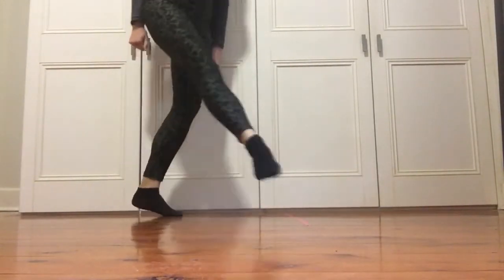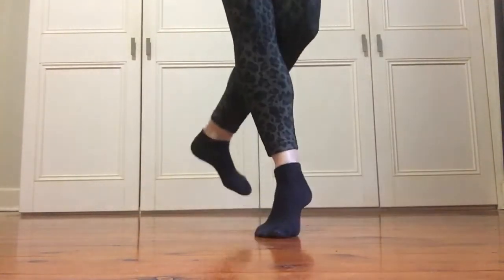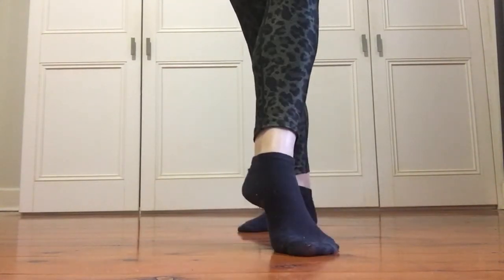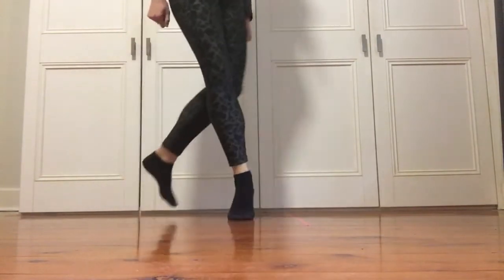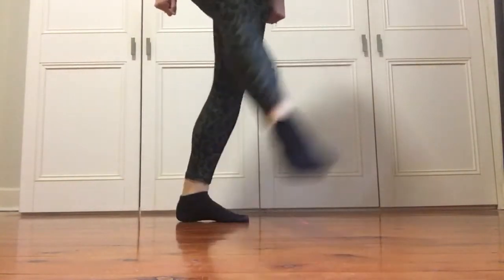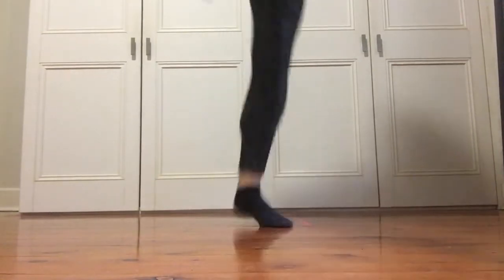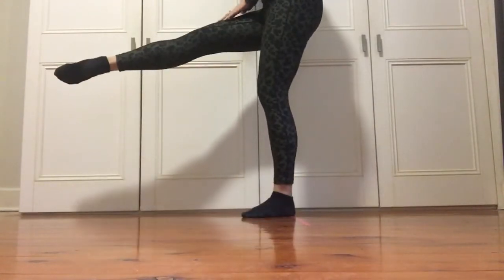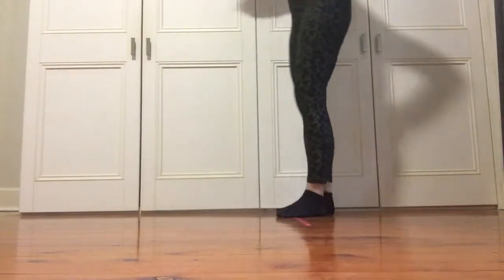Elementary Reel - 1st step broken down